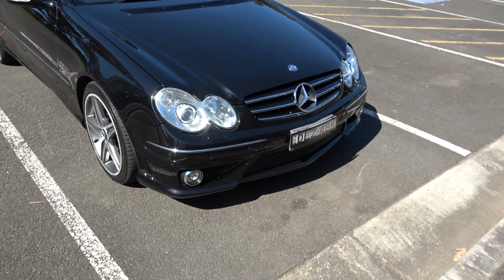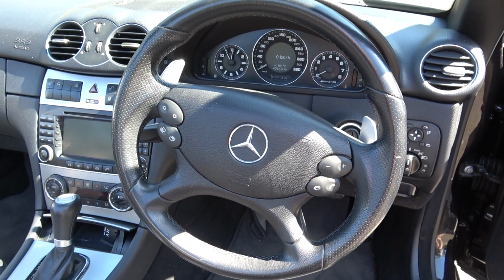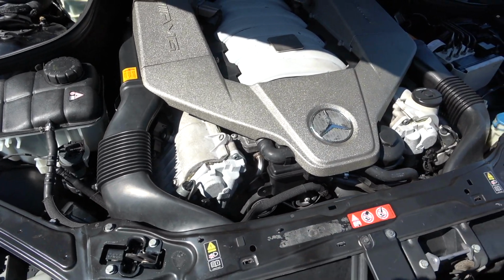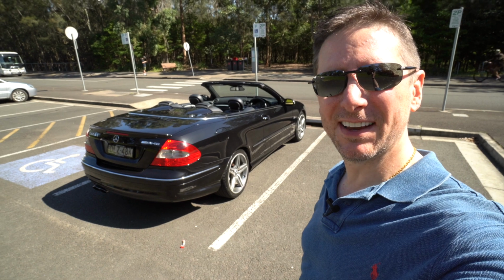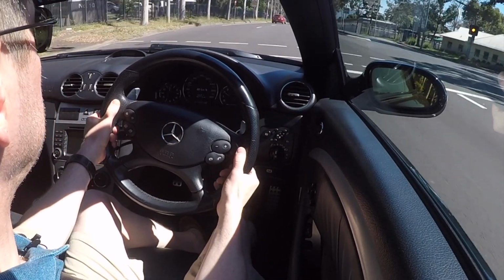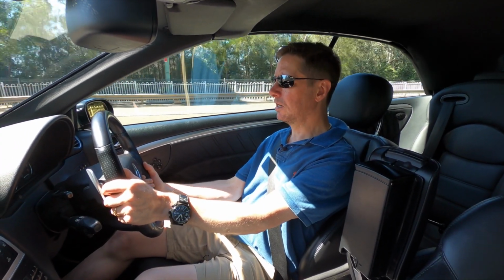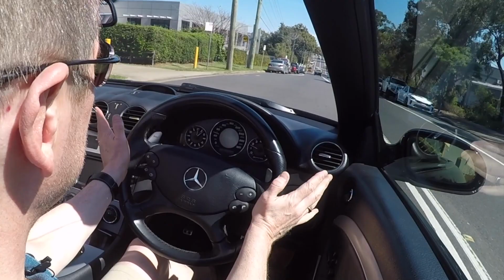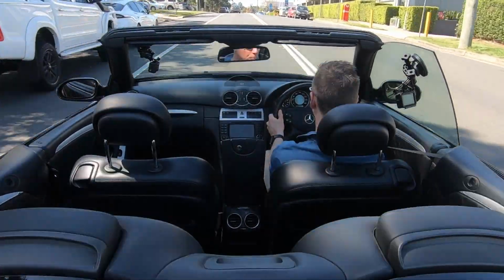Midweek Review - Mercedes-Benz CLK63 AMG (2006) | MGUY Australia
I nearly bought one of these a year ago, so it's great to finally review and drive one!

↓↓ Click to read more ↓↓

As of the date of publication, this beautiful CLK63 is available for sale from the Old Timer Centre